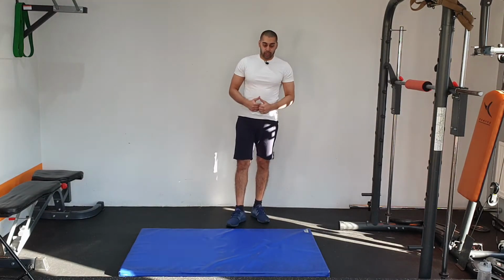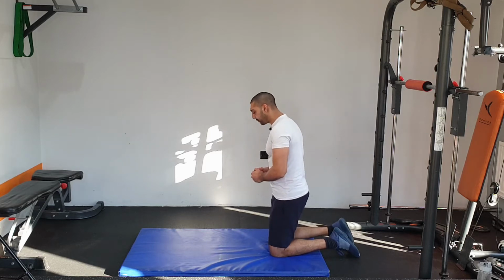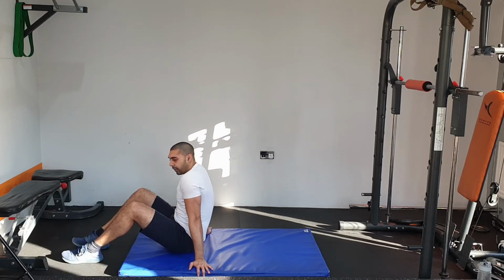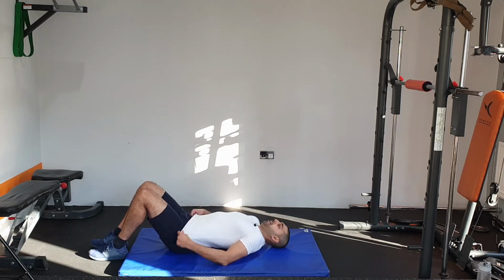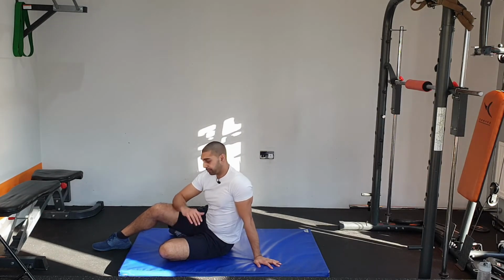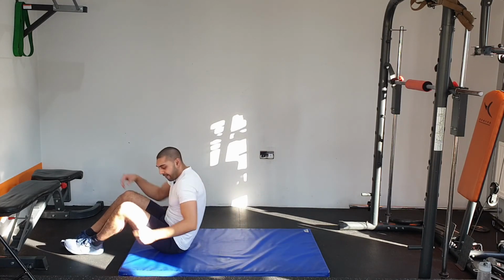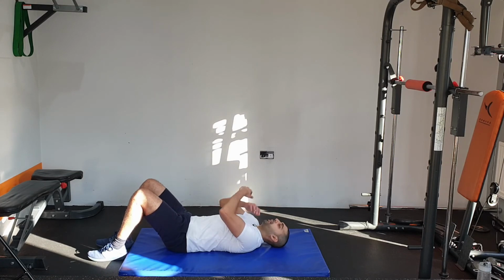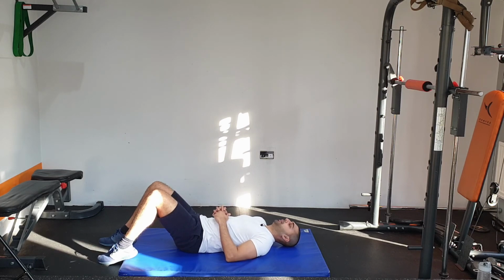14 MIN HOME ABS WORKOUT (NO EQUIPMENT)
14 minute abs workout. This video is full length which means you can just follow along with what I'm doing. If you need extra rest, just pause the video.

Remember to take it slow, maintain form and execution!

*Try the MIRAFIT AB Pad (recommended)

*FREE Program - I'M SKINNY AS A CORN 'HELP ME' - MASS BUILDER PRO.1

14 MIN HOME ABS WORKOUT (NO EQUIPMENT)